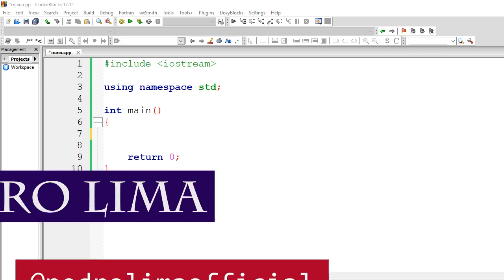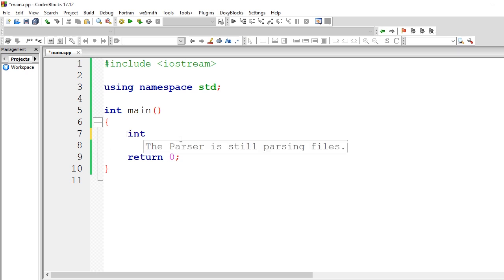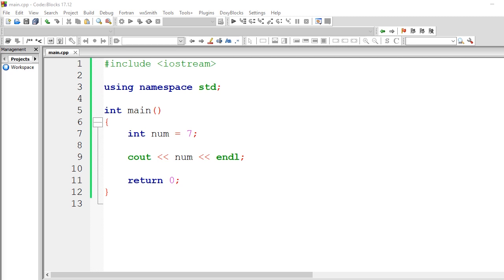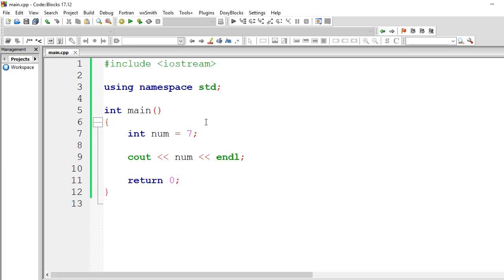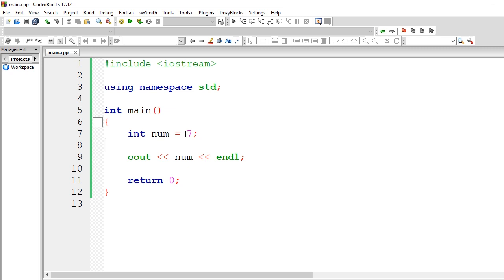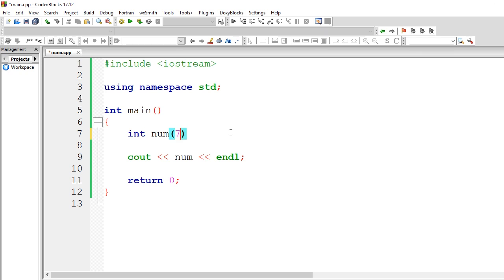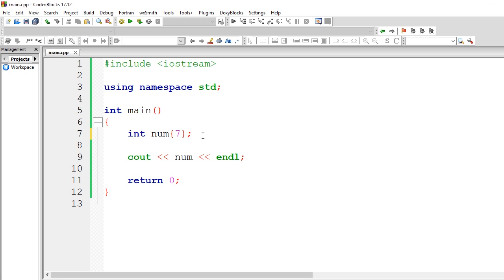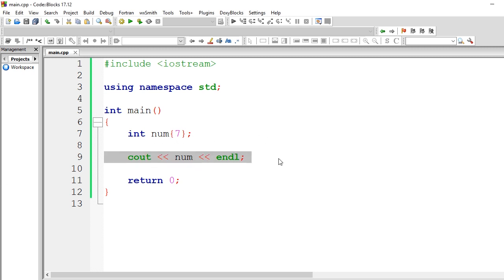C++ Tutorial #30 - Different Ways to Initialize Variables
c++ tutorial, c++, tutorial, learn c++